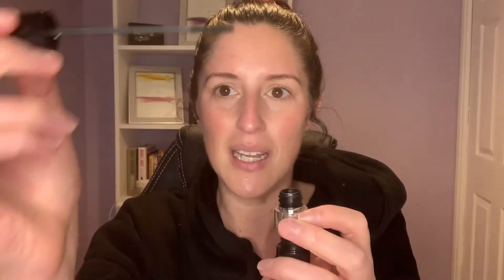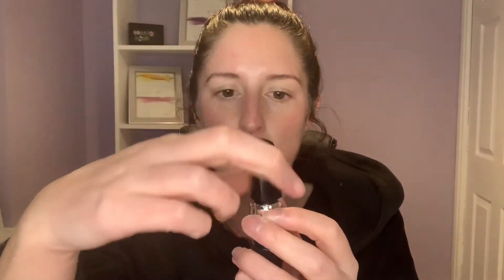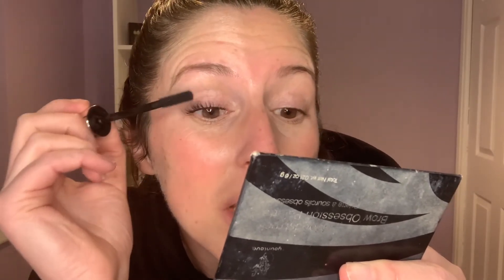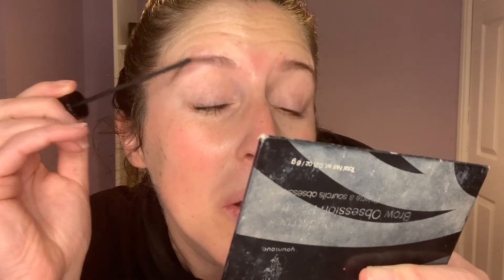Twisted mascara demo